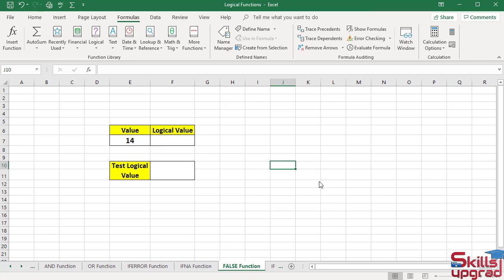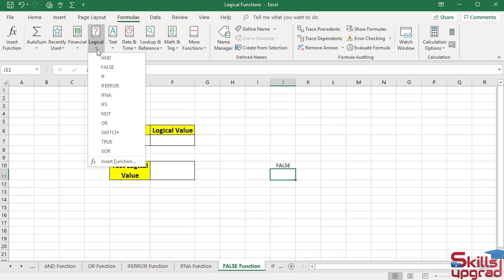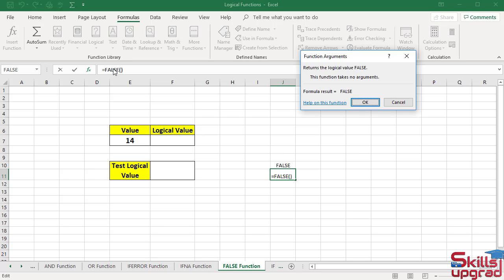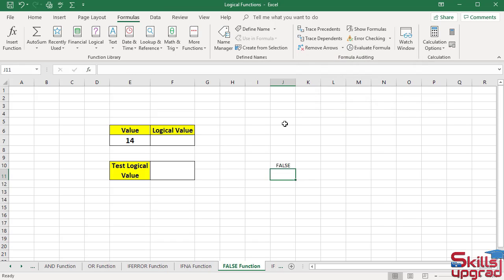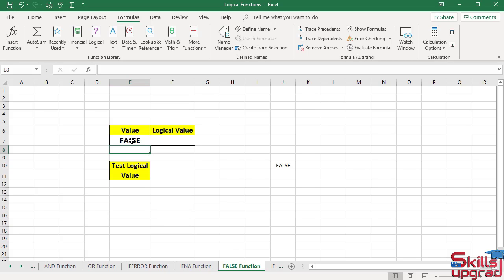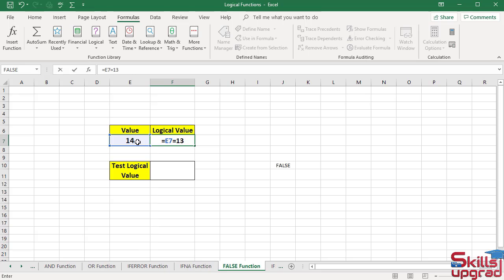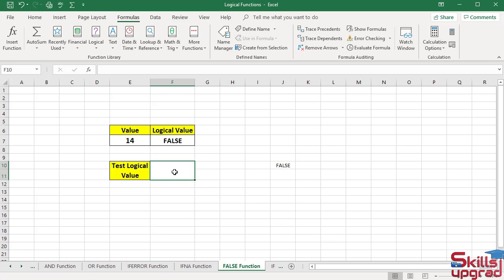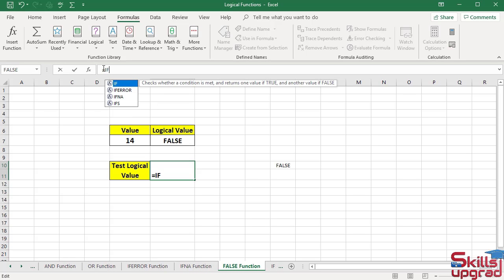MS Excel Beginners To Advanced Course | FALSE Function | MS Excel Functions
1-      Introduction to Excel
2-      Formatting a Worksheet
3-      Saving and Printing a Workbook
4-      Calculations With Basic Formulas
5-      Calculations Excel Functions
6-      Project Calculations with Operators and Functions
7-      IF and VLOOKUP Functions
8-      Date and Time Functions in an Excel
9-      Logical Functions in an Excel
10-    Lookup and Reference Functions in an Excel
11-    Text Functions in an Excel
12-    Math and Trigonometry Functions in an Excel
13-    Statistical Functions in an Excel
14-    Engineering Functions in an Excel
15-    Information Functions in an Excel
16-    Database Functions in an Excel
17-    Financial Functions: Borrow Money to Bank
18-    Financial Functions: Invest Money in the Bank Saving Account
19-    Financial Functions: Build Future Income Statement of Company
20-    Financial Functions: Calculate Depreciation of an Asset of Company
21-    Financial Functions: Invest Money in Company
22-    Basic Financial Examples(Learn Use of Operators +,-,/,*)
23-    Adding Column and Pie Charts in an Excel worksheet
24-    Adding Line and Combination Charts in an Excel
25-    MS Excel Spark lines (Line, Column, Win or Loss) and Data Bars
26-    MS Excel Waterfall Chart, Funnel Chart and Map Chart
27-    MS Excel People Graph, Sunburst Chart, Tree map and Bubble Charts
28-    MS Excel Stocks and Geography, Progress Chart
29-    MS Excel Analyzing Sales Data in Pivot Tables and Pivot Charts
30-    Creating Excel Tables, PivotTables and Pivot Charts
31-    Data Validation and Inserting Comments
32-    Analyzing Data in the MS Excel Table
33-    Analyzing Data with MS Excel PivotTables
34-    Analyzing Data with Business Intelligence (Power Queries and Trendlines)
35-    Analyzing Data with Business Intelligence (Forecast Sheet)
36-    Analyzing Data with Business Intelligence (Power Pivot, Data Model & Power Map)
37-    Extracting Data from the Website(Power Query, Power Pivot, Pivot Table)
38-    Loading Website Data into Power Map(Power Query, Power Map)
39-    Extracting Data from the Website(Power Query, Pivot Table)
40-    Extracting Football Team Data from the Website(Power Query, Pivot Table)
41-    Analyzing Business Data by using What-If Analysis Tools(Goal Seek, Data Table)
42-    Analyzing Business Data by using What-If Analysis Tools(Scenario Manager)
43-    Analyzing Business Data with Solver
44-    Create and Publish Dashboard
45-    Dashboard Layout Design : Create Sales Dashboard
46-    Data Analysis in PivotTables (Creating Revenue Dashboard)
47-    Microsoft Power BI
48-    Bookmarks Pane and Selection Pane In MS Excel
49-    Editing and Visualizing Data In MS Excel
50-    Extracting Data from the Website In MS Excel
51-    Extracting Sales Data from the Website In MS Excel
52-    Microsoft Excel New Quick Measure(Calculations Without Dax)
53-    Microsoft Excel Custom Visuals
54-    Microsoft Excel VBAs And Macros